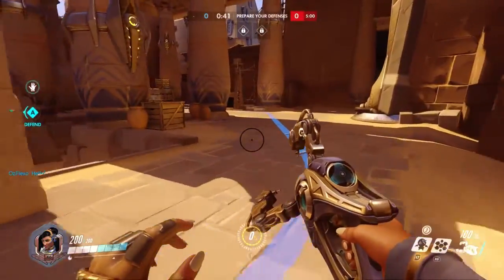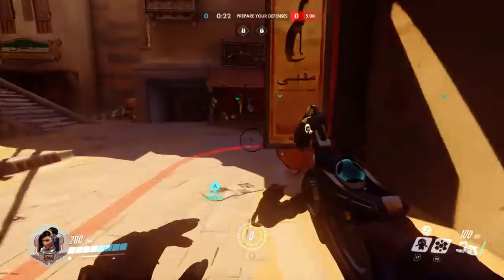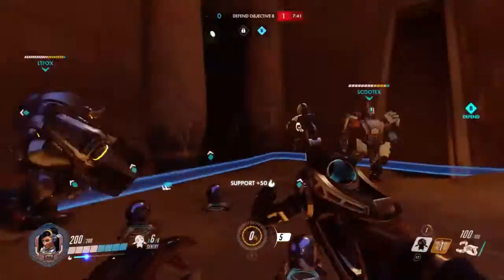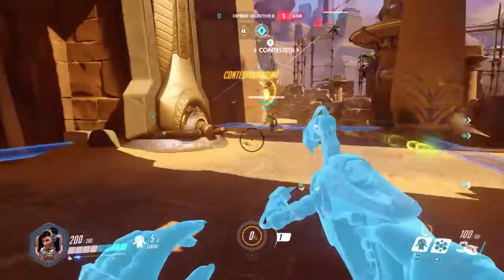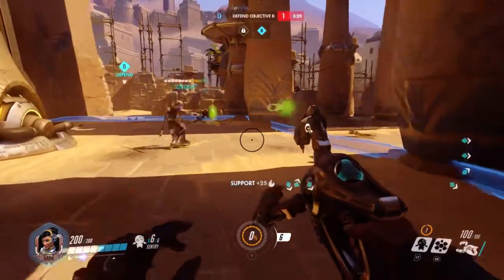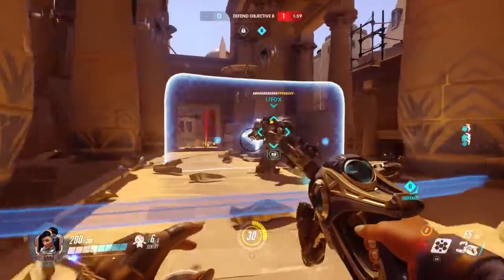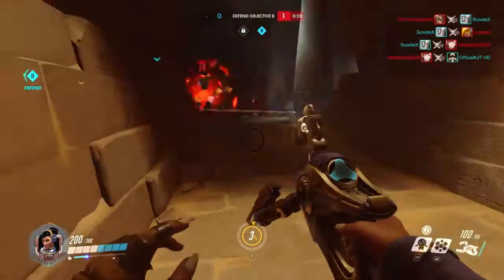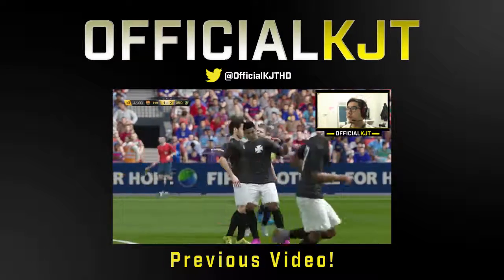WATCH THEM MELT!! (OVERWATCH GAMEPLAY MOMENTS)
For cheap and reliable game codes, visit G2A. com!

Music from Mediamusicnow.co.uk